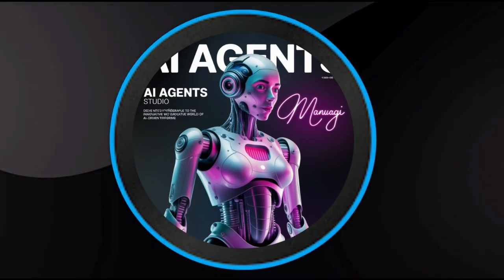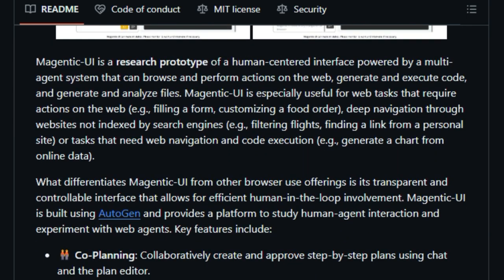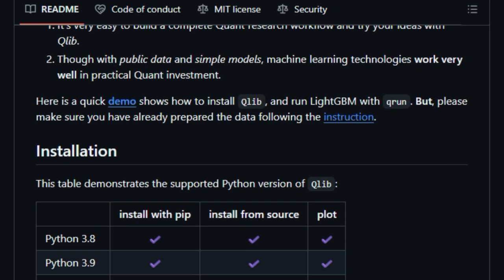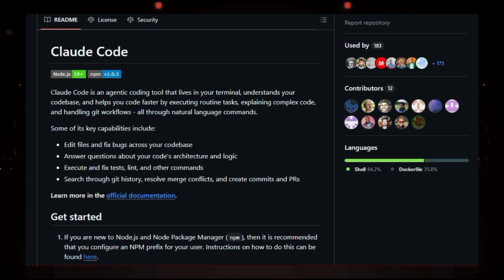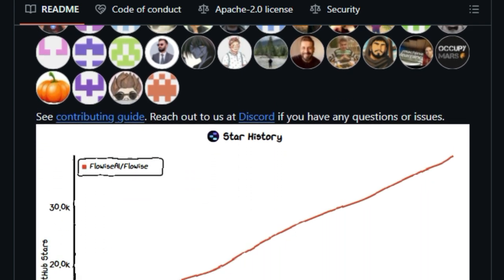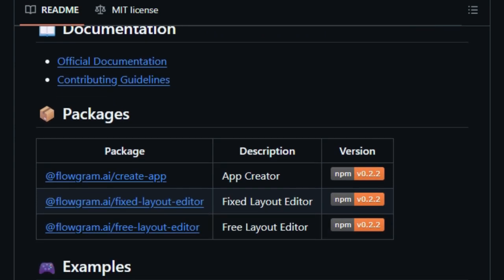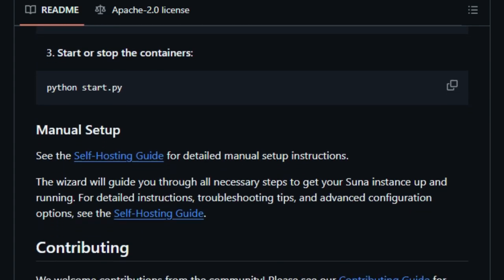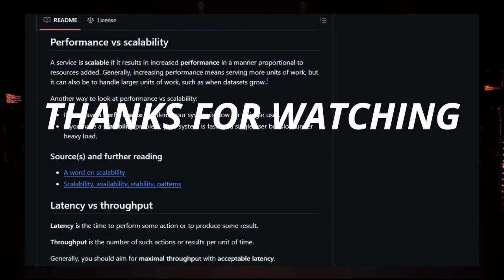Trending Open Source AI Agents, Coding Assistants, Workflow Builders & System Design Tools #158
"Dive into this week's most impactful open-source projects. Explore versatile AI agents like II-Agent, AgenticSeek, and Suna. Discover AI coding assistants like Claude Code and learn how Magentic-UI enables collaborative web tasks. See how Flowise and FlowGram.AI simplify building AI workflows visually. Understand how WeClone creates digital twins from chat history and Qlib leverages AI for investment. Plus, master system design with The System Design Primer. Find powerful tools for developers, researchers, and AI enthusiasts."

📌 Timestamps :
00:00 - Intro Part
01:05 - II Agent
02:29 - Magentic-UI
04:08 - Qlib
05:26 - AgenticSeek
06:52 - Claude Code
08:18 - Flowise
09:54 - WeClone
11:24 - FlowGram.AI
12:51 - Suna
14:38 - The System Design Primer